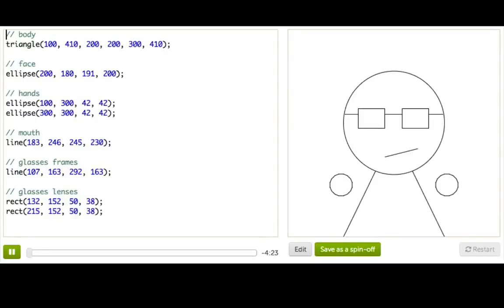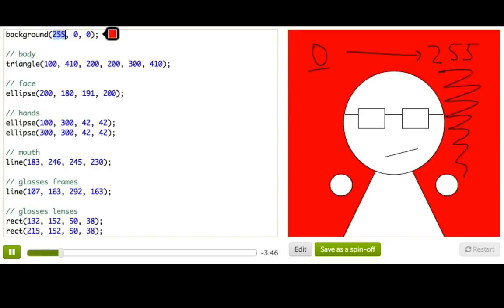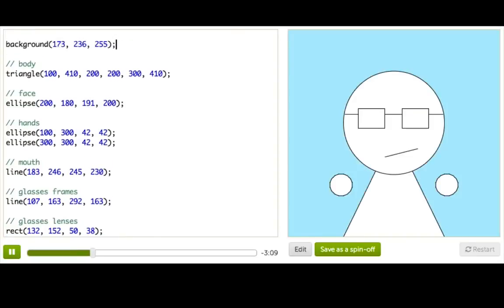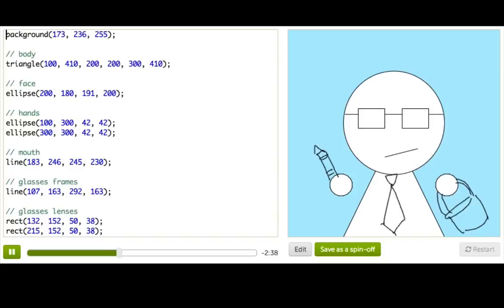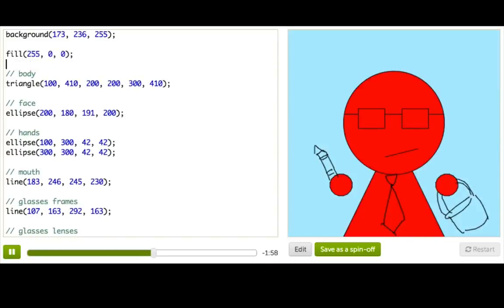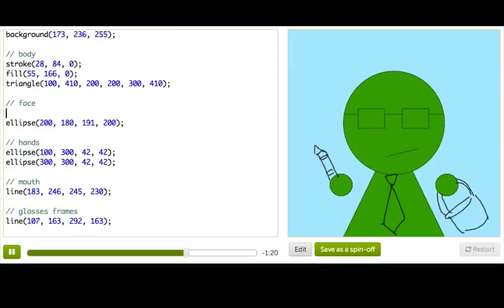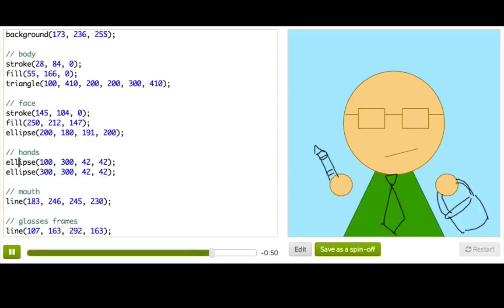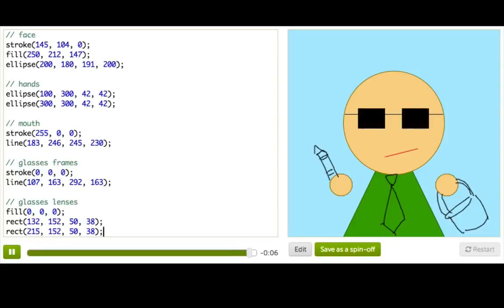Intro to Coloring Video Version by Computer Science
Intro to Coloring Video Version